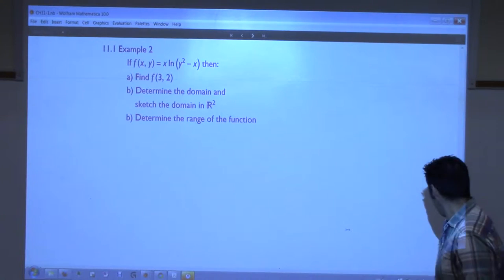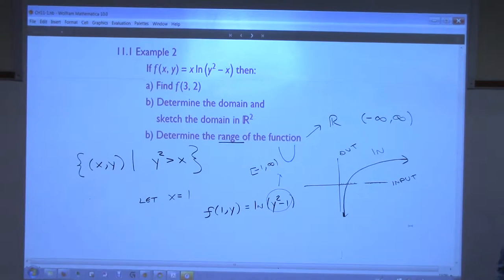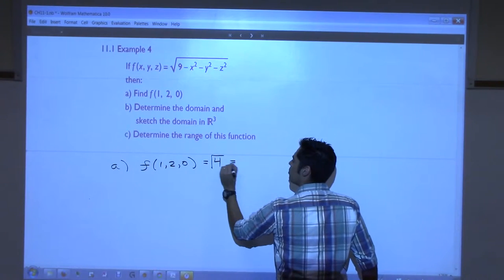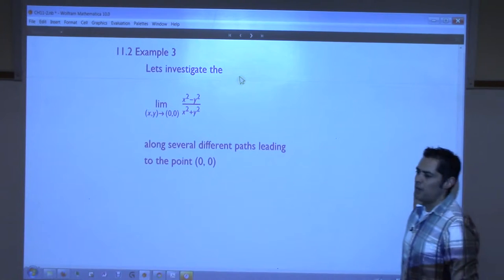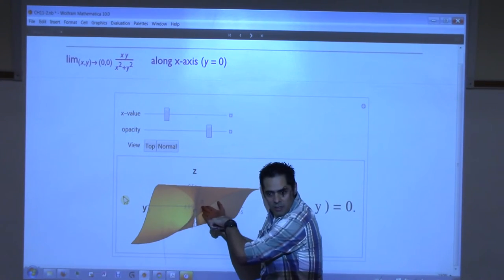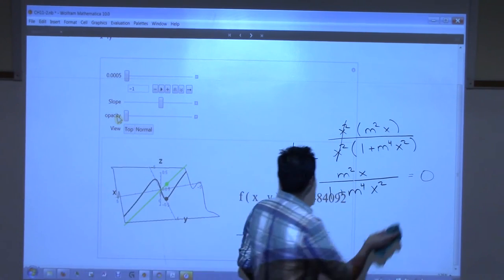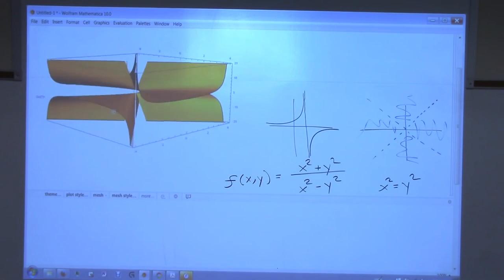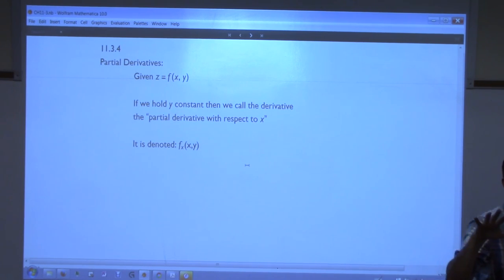2415 Day8 11-1 Functions of Several Variables and 11-2 Limits and Continuity